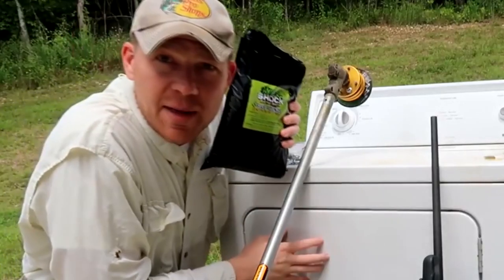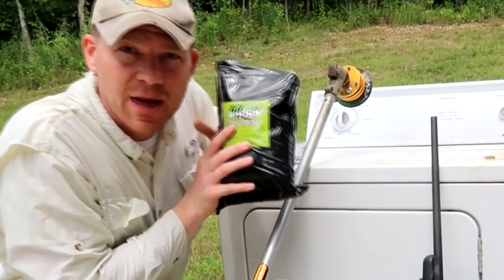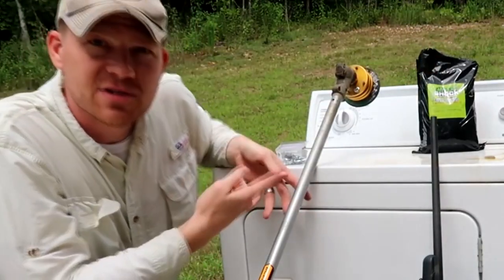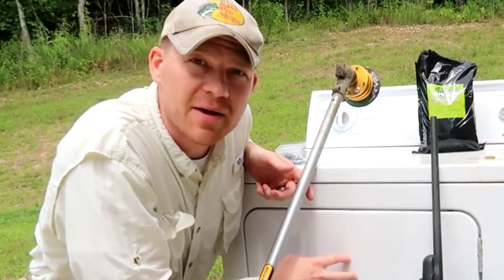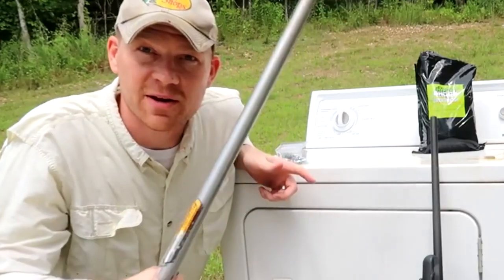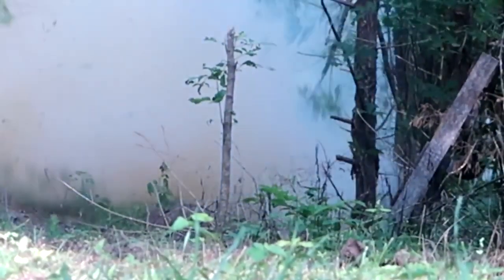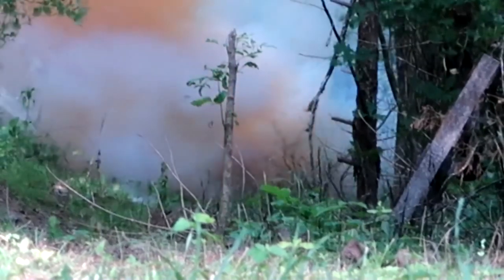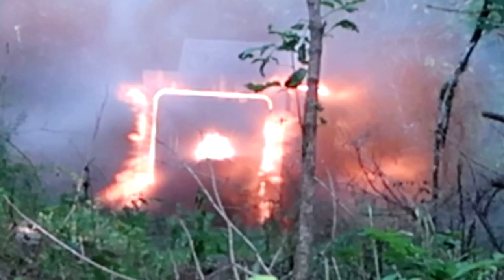I blew up a DRYER!!!